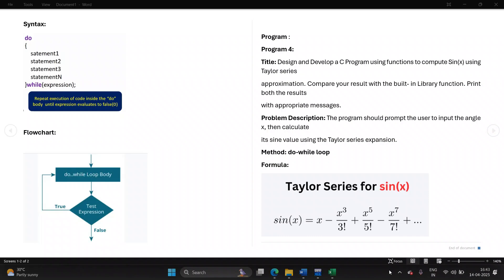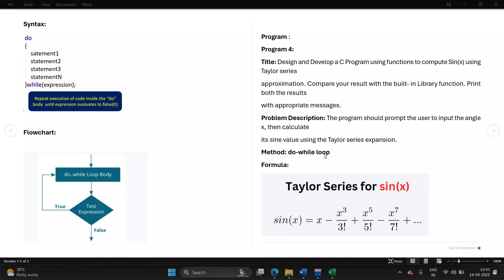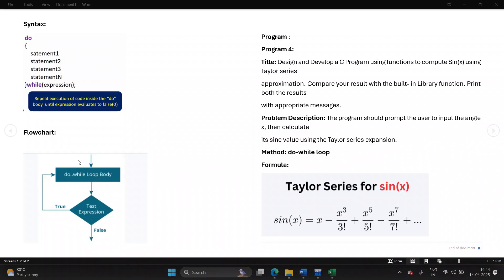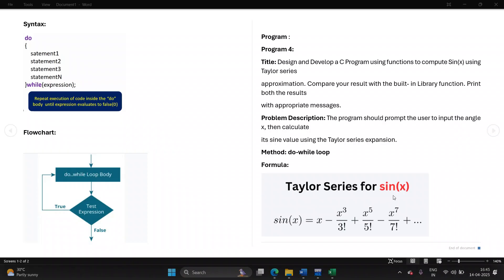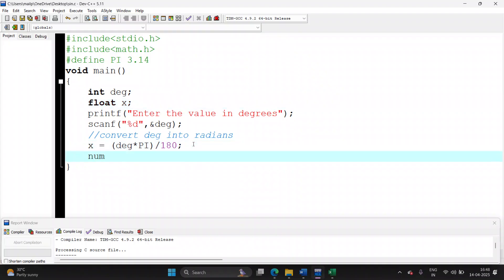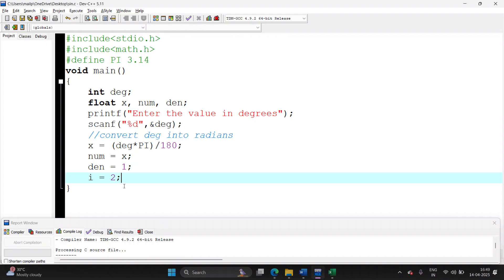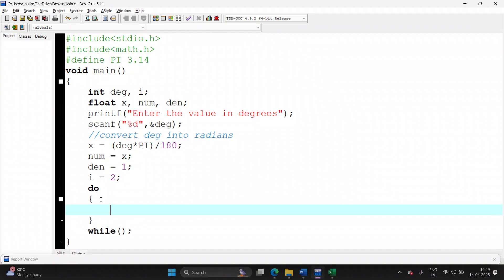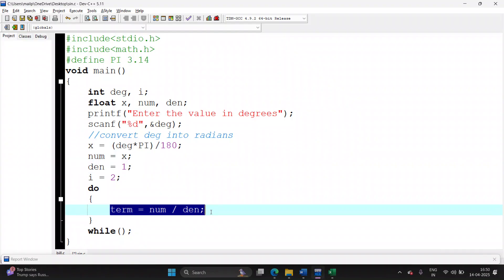Compute sin(x) using taylor series approximation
It calculates the sin value using Taylor series expansion.